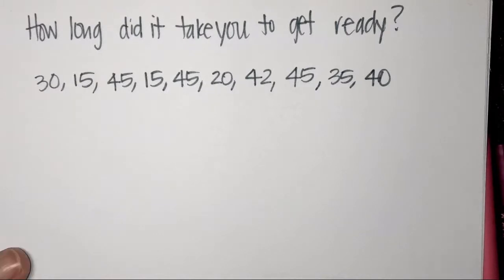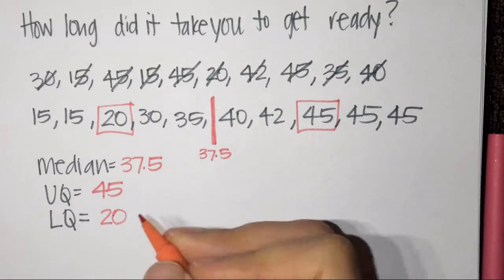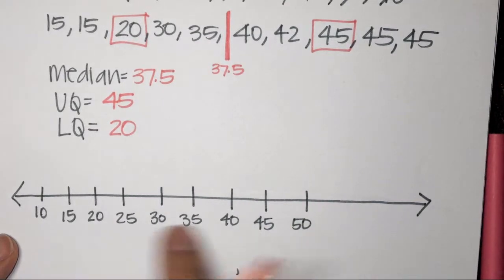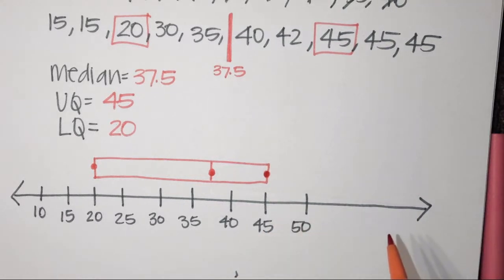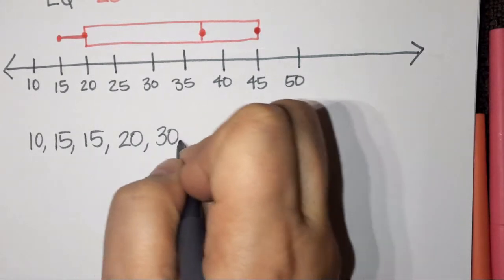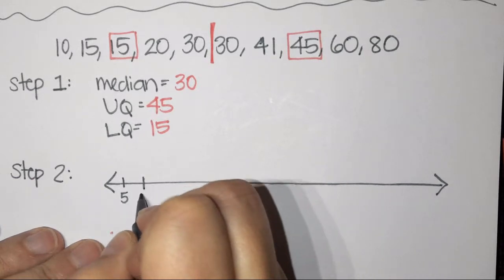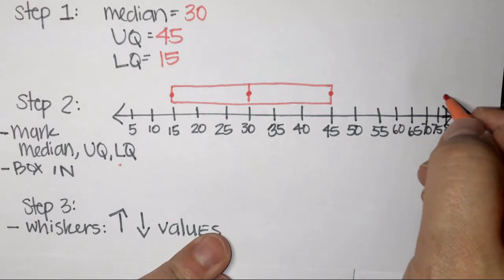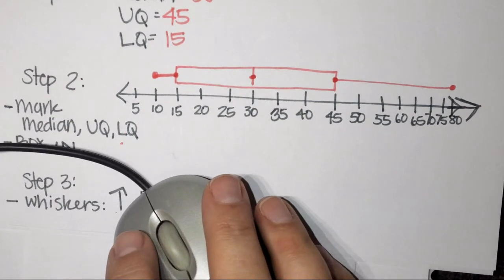Box and Whisker Plots Notes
Notes and examples for Box & Whisker Plots